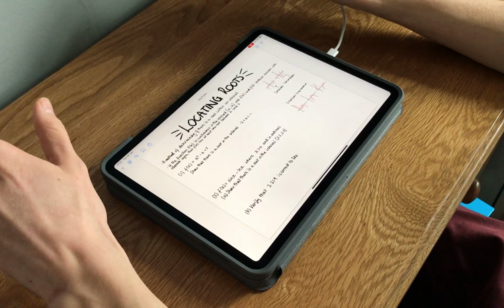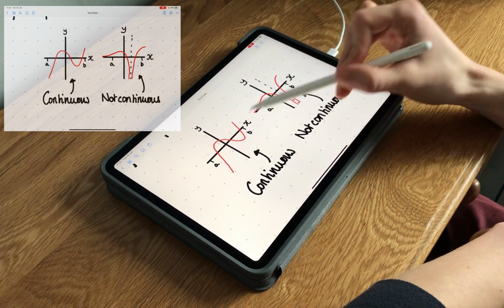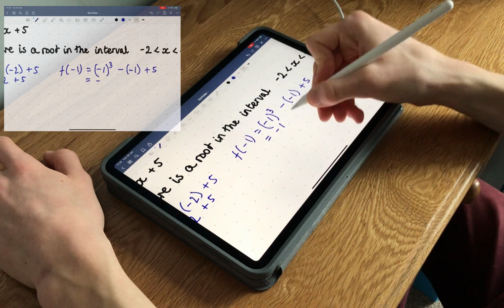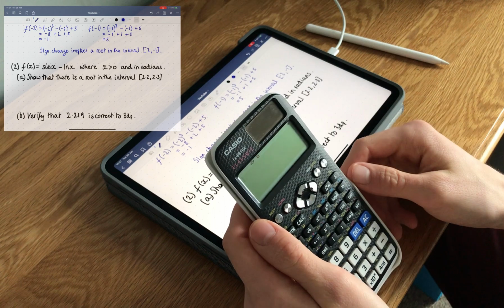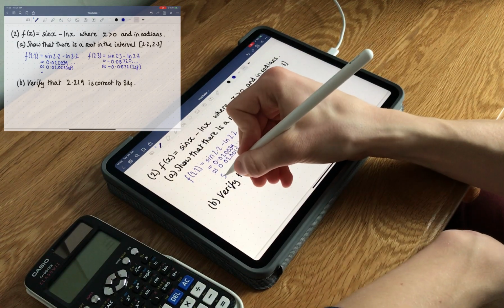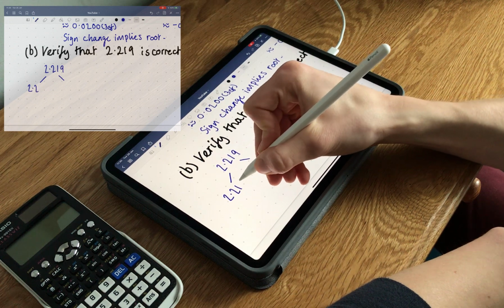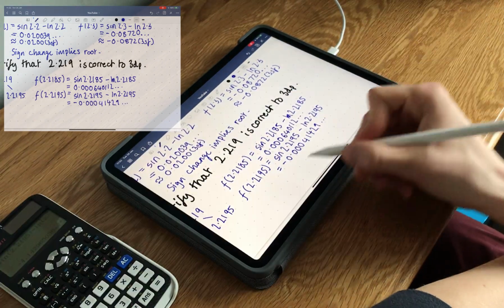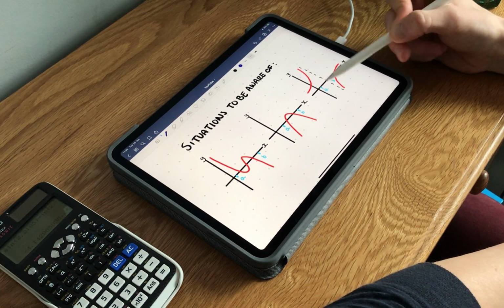Locating Roots (Numerical Methods Part One)- A Level Maths (Pure)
This is video number one in a series of three on the topic of numerical methods in the A level maths syllabus. Two more videos on Iteration and the Newton Raphson method will be uploaded shortly.